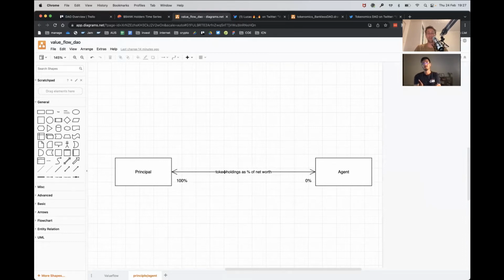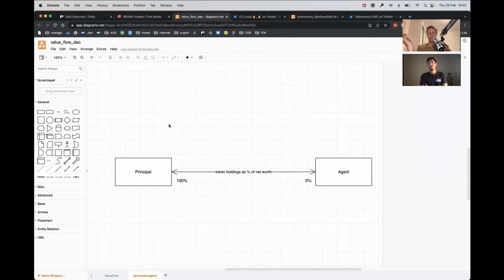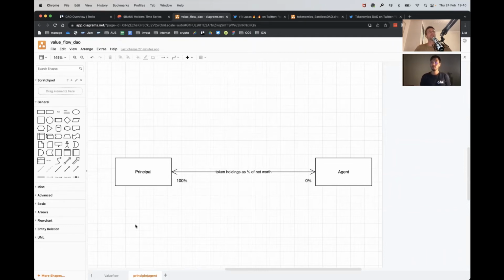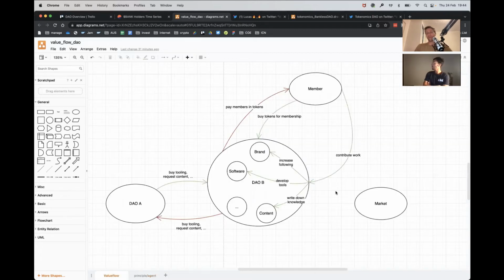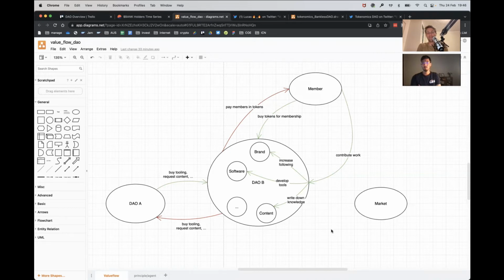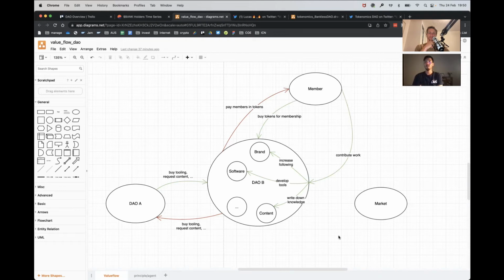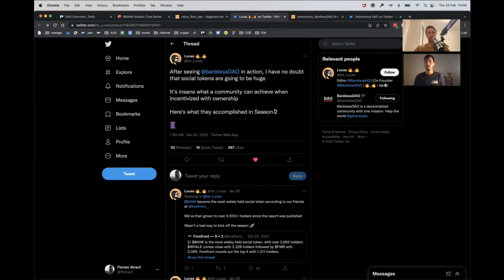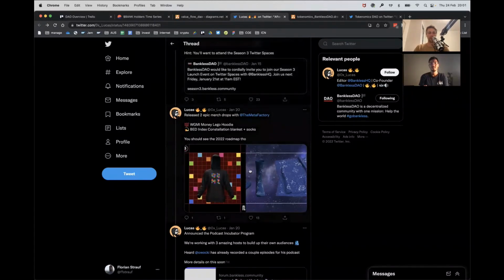Tokenomics DAO Podcast Ep 2: Tokenomics of principal-agent-theory and DAOs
In Episode #2 we talk about principal-agent-theory, DAOs, the future of work, incentives and a lot more.

None of this is legal advice. This podcast is strictly educational. Talk to your lawyer.